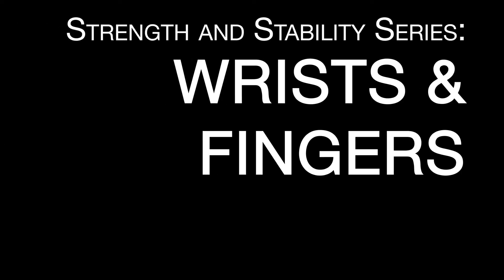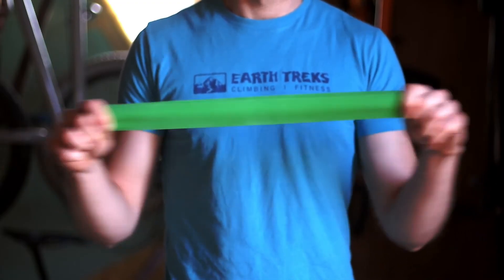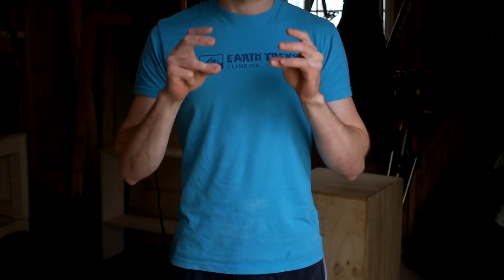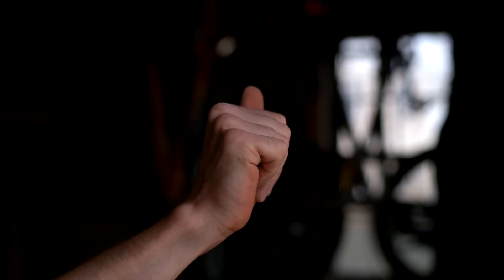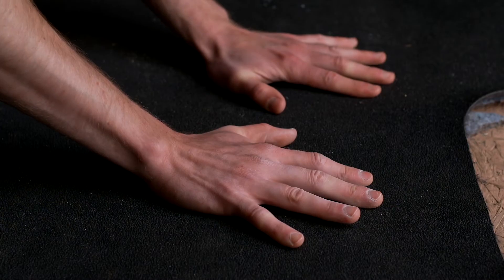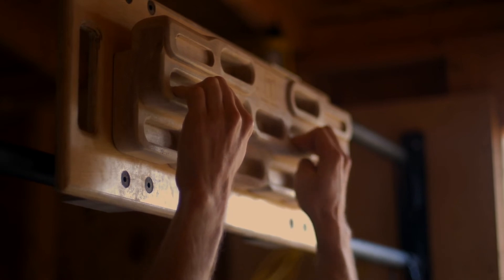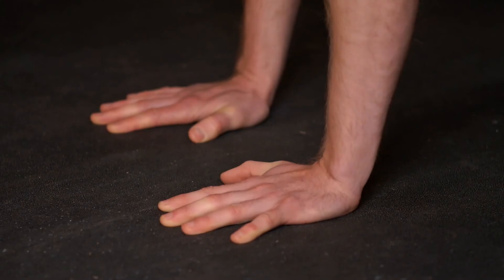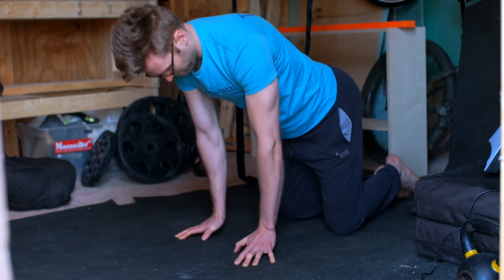Strength and Stability Series: Wrists & Fingers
Healthy wrists and fingers are essential not only for climbing, but any upper-body focused sport. PT Jack from Earth Treks Columbia will guide you through an easy routine to keep your lower arms healthy and ready for a return to activity!